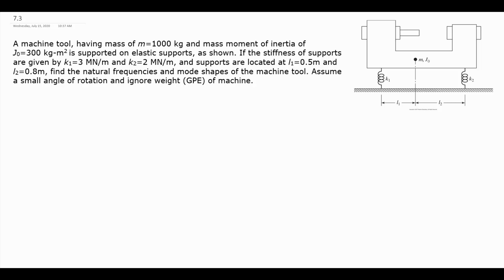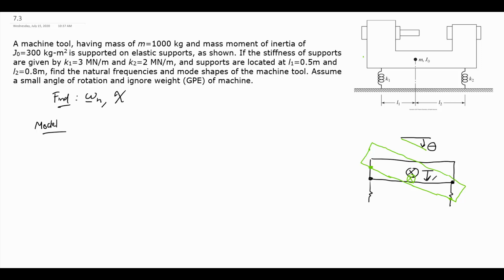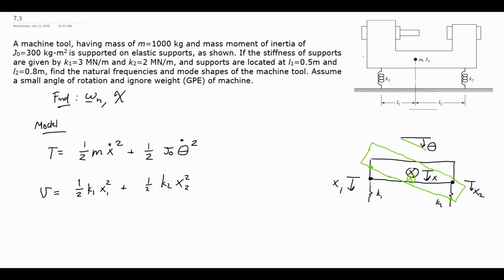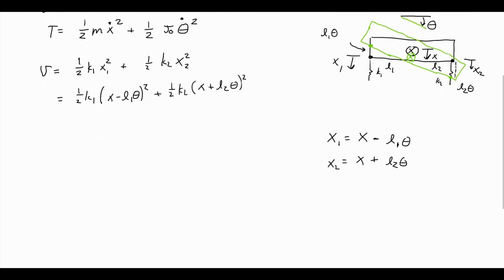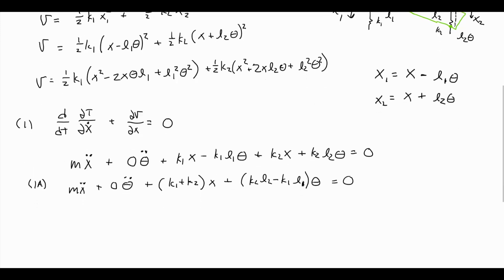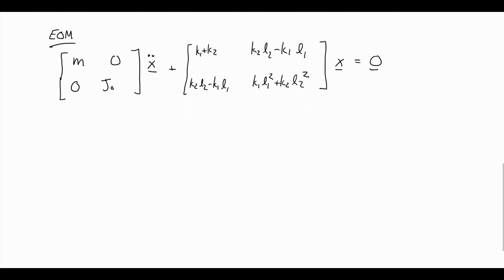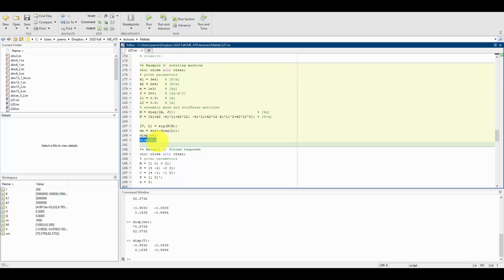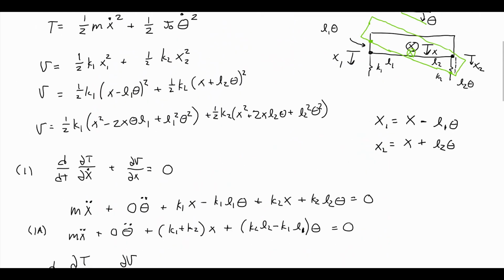ME 470 07 E Translating and Rotating Machine Tool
Translating and Rotating Machine Tool Vibration: Natural Frequencies and Mode Shapes (2DOF)

This video solves a classic 2-degree-of-freedom vibration model for a machine tool that can translate vertically and rotate about its center of mass. The goal is to find the two natural frequencies and the associated mode shapes, with the main challenge being the modeling and coordinate choice.

Core modeling steps
- Choose a valid pair of independent generalized coordinates
  Option 1: x (vertical translation of the center of mass) and theta (rotation about the center of mass)
  Option 2: x1 and x2 (vertical motion at the two spring attachment points)
- Use a coordinate transformation (small-angle approximation) to connect them:
  x1 = x - l1*theta
  x2 = x + l2*theta
- Write energies (gravity ignored as stated in the problem):
  T = 0.5*m*x_dot^2 + 0.5*J0*theta_dot^2
  V = 0.5*k1*x1^2 + 0.5*k2*x2^2
- Convert V into x and theta, then apply Lagrange equations to form:
  M*q_ddot + K*q = 0, where q = [x; theta]

Matrices for the x and theta coordinates
M = [ m    0
      0   J0 ]

K = [ k1+k2          k2*l2 - k1*l1
      k2*l2 - k1*l1  k1*l1^2 + k2*l2^2 ]

Numerical values used (SI base units)
m = 1000 kg
J0 = 300 kg*m^2
k1 = 3,000,000 N/m
k2 = 2,000,000 N/m
l1 = 0.5 m
l2 = 0.8 m

Results (from the eigenvalue problem sqrt(eig(inv(M)*K)))
- Natural frequencies: 70.6 rad/s and 82.4 rad/s
- Mode shapes (MATLAB eigenvectors, scaling is not unique):
  Mode 1: [-0.983;  0.184]
  Mode 2: [-0.0559; -0.9984]

Important takeaway
Natural frequencies and mode shapes are coordinate invariant. You can model the system using x and theta or using x1 and x2. The intermediate M and K matrices will look different, but the natural frequencies and mode shapes of the physical system are the same.

Chapters
0:00 Problem goal and why this is a 2DOF model
0:48 Choosing generalized coordinates (x and theta vs x1 and x2)
2:25 Coordinate transformations and coordinate invariance
5:06 Kinetic energy (translation and rotation)
6:22 Potential energy in the springs (gravity ignored)
7:25 Mapping x1 and x2 to x and theta using small angles
10:16 Expanding V and collecting x and theta terms
11:11 Lagrange equation for x and the first equation of motion
13:24 Lagrange equation for theta and the second equation of motion
15:33 Assemble the M and K matrices
16:44 Substitute numbers and check symmetry
18:25 MATLAB eigenvalue approach for natural frequencies and mode shapes
19:54 Natural frequencies (rad/s)
20:11 Mode shapes (eigenvectors) and ordering
21:46 What the full solution would look like with initial conditions
22:14 Wrap-up: coordinate choice does not change the physics